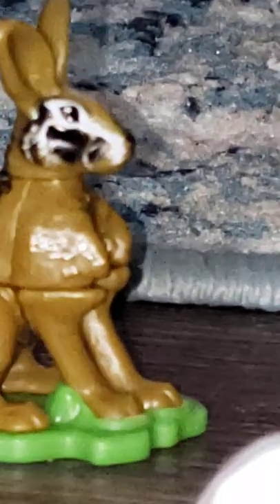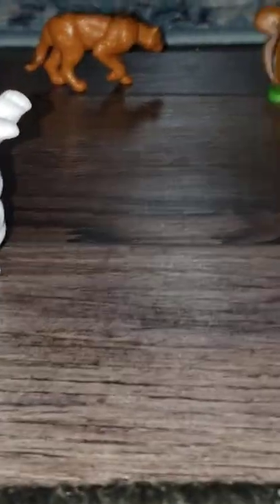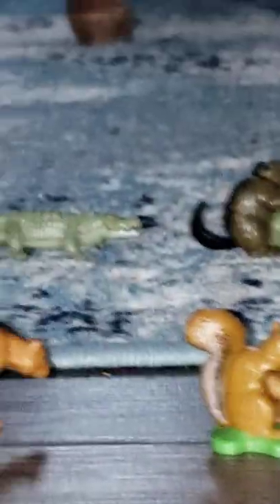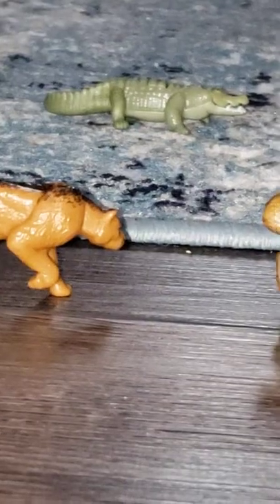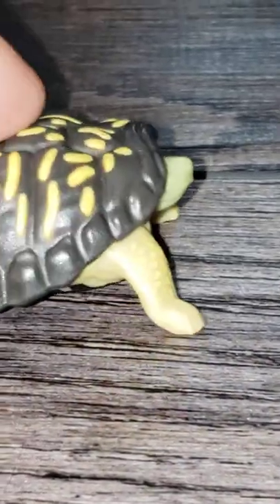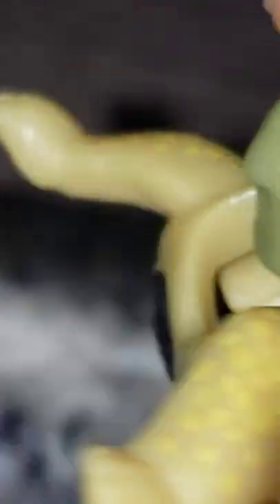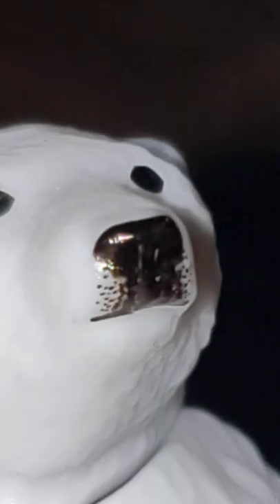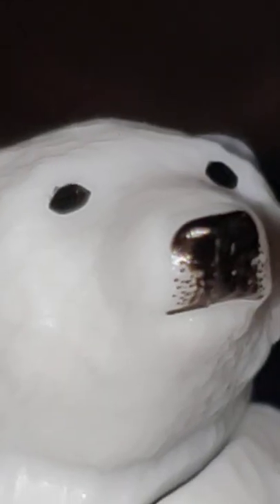wild kratts full episode of national park foundation only 6 minutes and located in Columbus zoo《《《《=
wild kratts martin and chris are back to talk to you to learn about animals